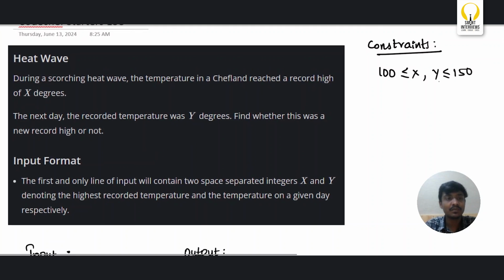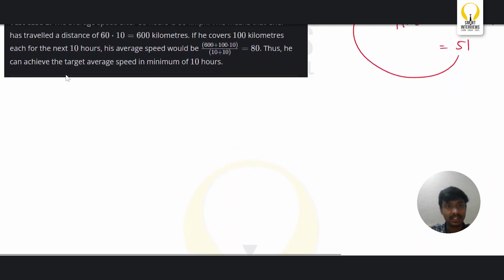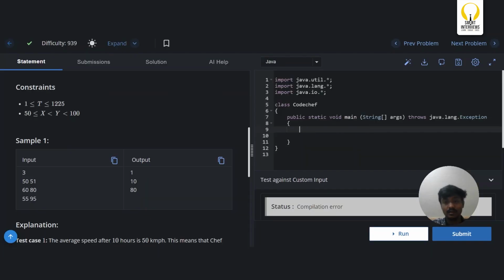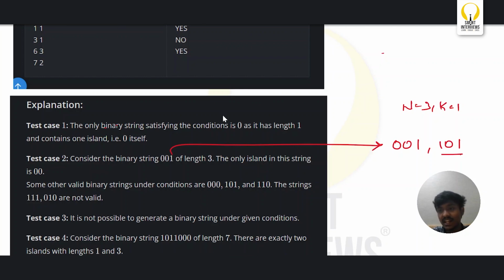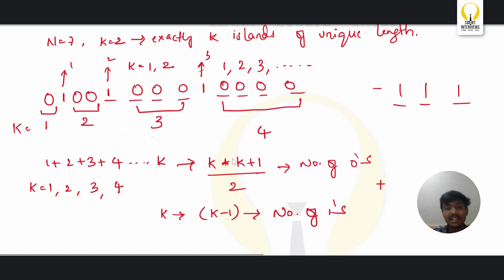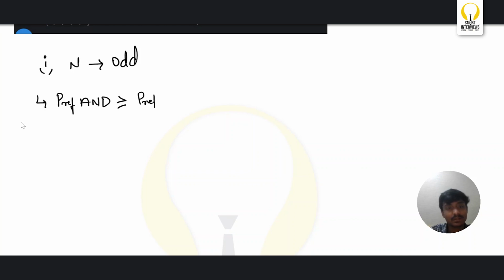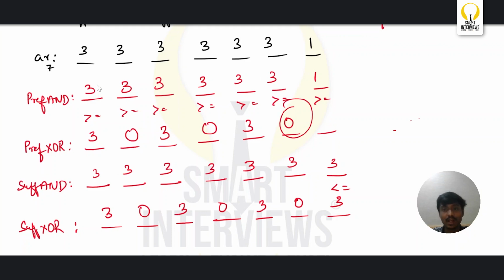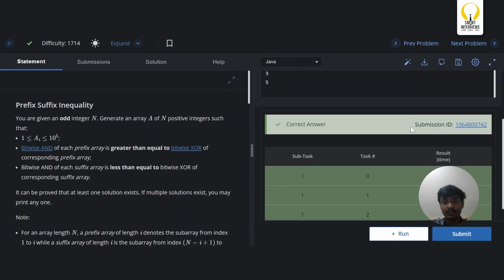Codechef Starters 138 Div.3 (Rated) | Video Solutions | Smart Interviews